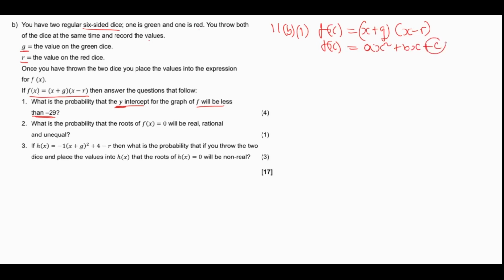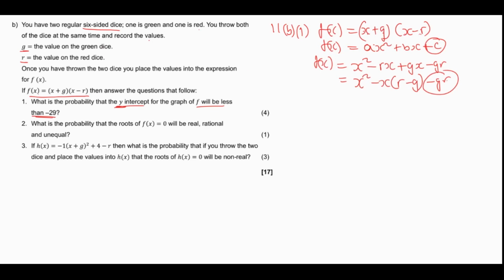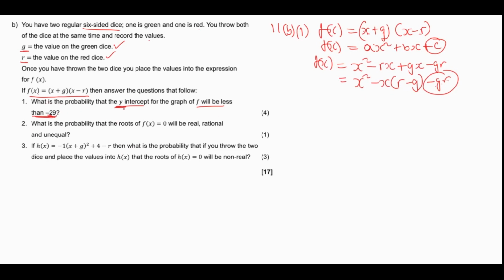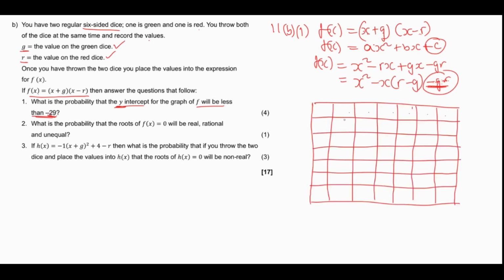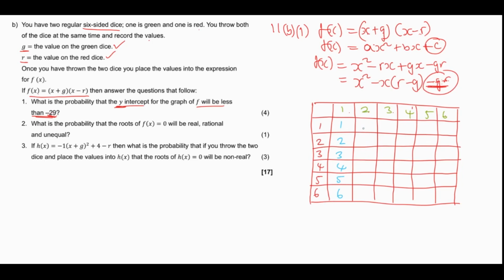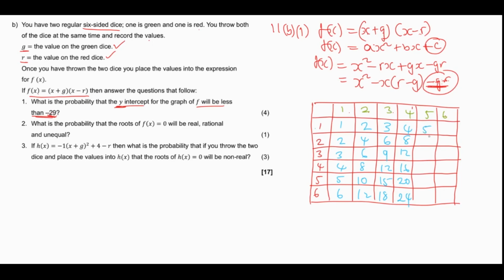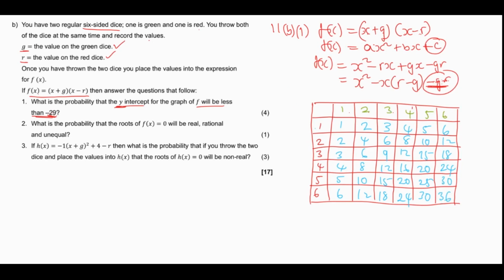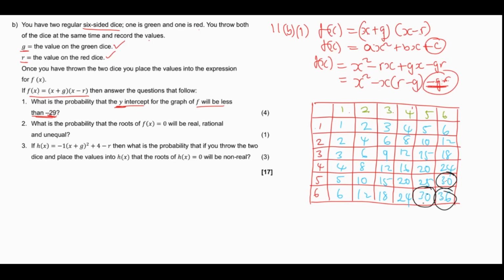2023 IEB MATHEMATICS PAPER 1 QUESTION 11 b 1